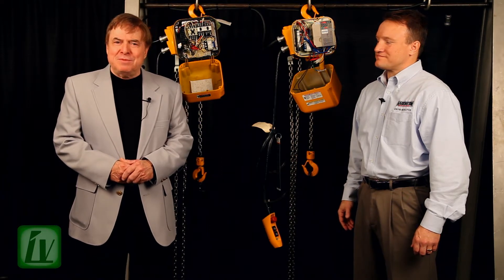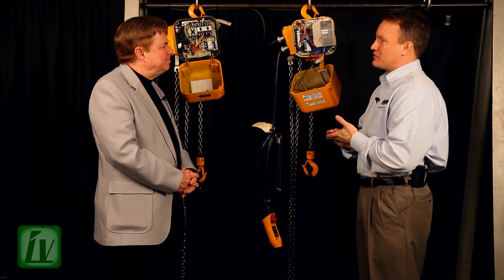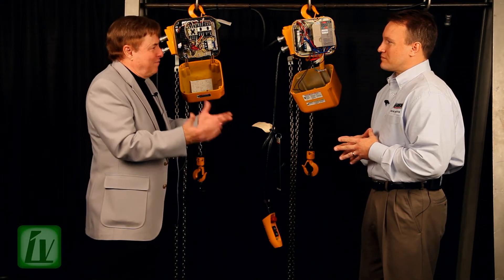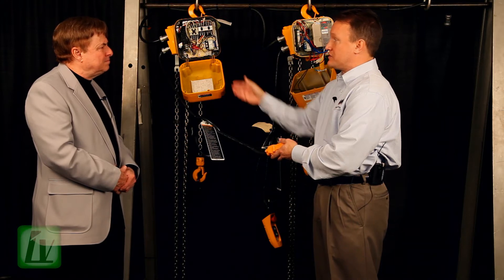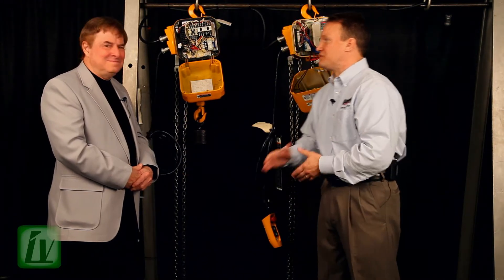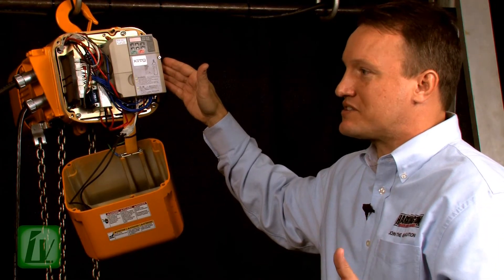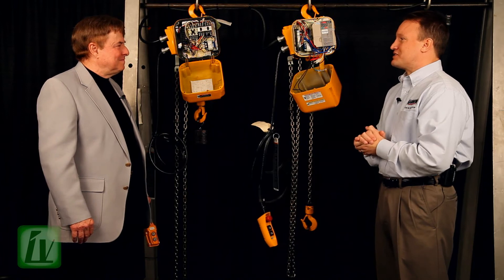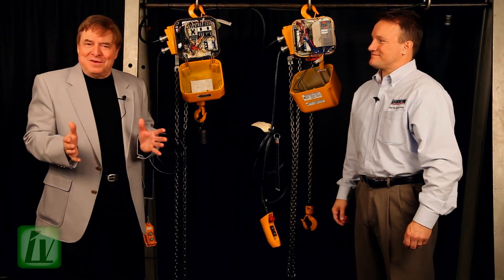Harrington VFD News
Harrington Hoists, Inc. discusses the use of VFD (variable frequency Drive) to reduce load bounce.